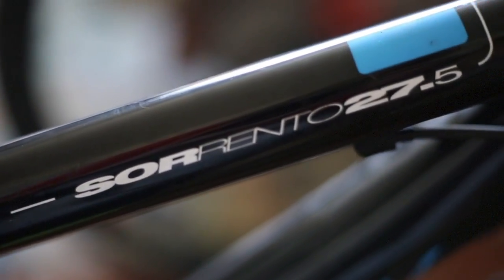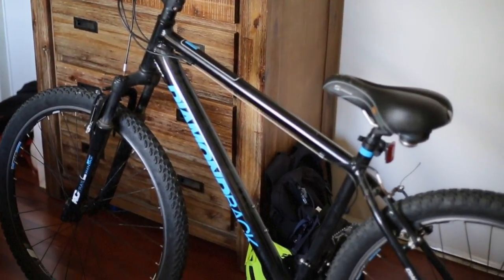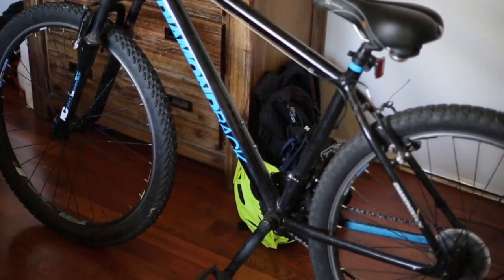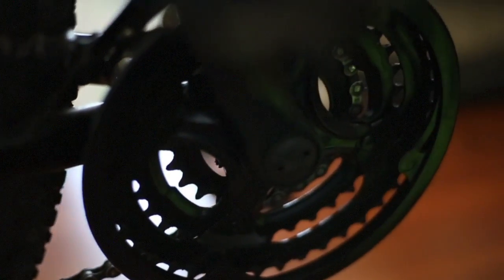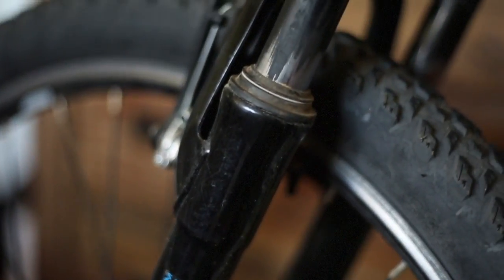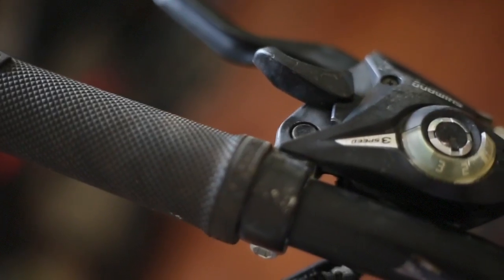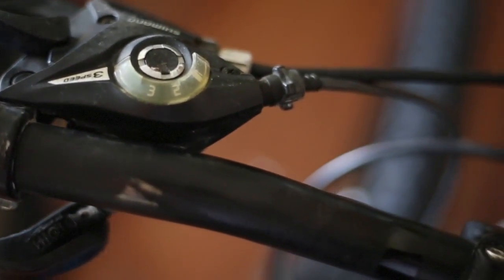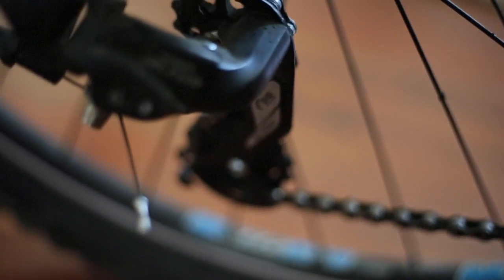My First Mountain Bike | Diamondback Sorrento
You have to start somewhere right?? I can't knock this bike, it's the bike that made me fall in love with mountain biking. More importantly can we talk about the shoes I was wearing in the thumb to ride! Haha, I pulled out this mountain bike for the first time in a couple of years and thought why not make a video on one of my first mountain bikes. Hope you enjoy, try not to cringe too much!